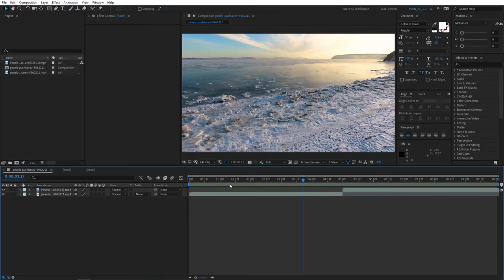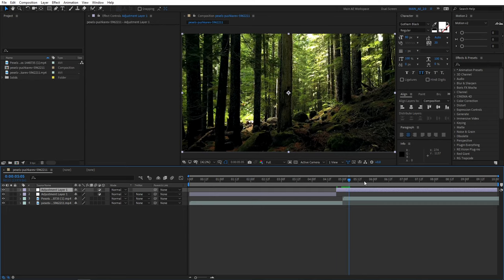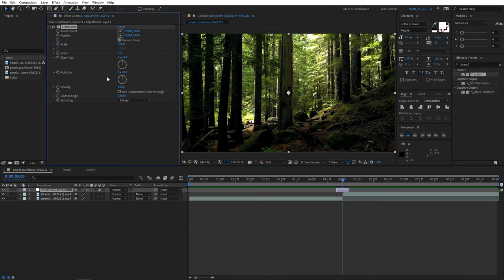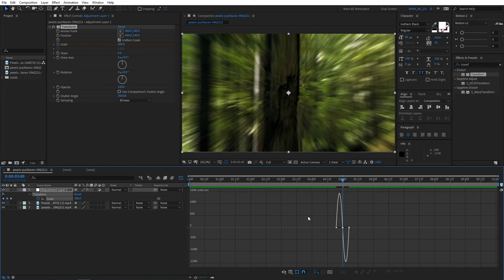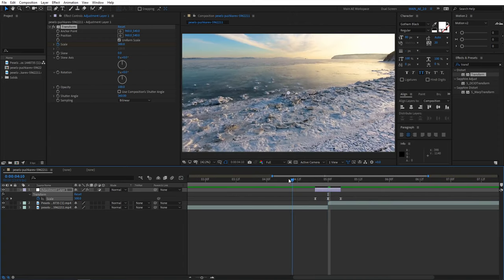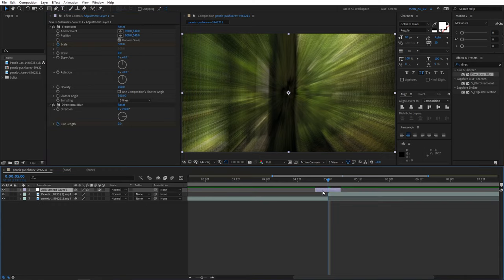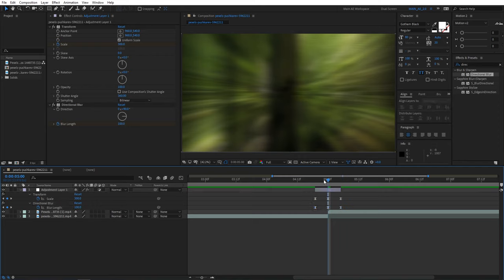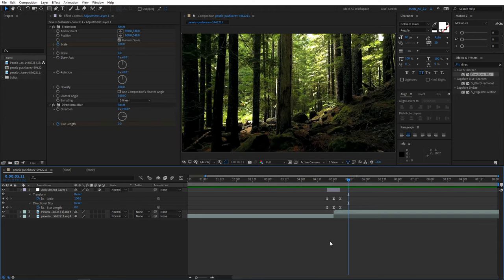Zoom Transition Under 2 MINUTES! | After Effects Tutorial | Smooth Blur Zoom-In Transition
This video shows you how to create a Smooth Zoom in Transition in UNDER 2 MINUTES using Adobe After Effects. After all, transitions are the essential part of video creating, so you will be able to very quickly understand how zoom transition works and most importantly make one for yourself and use it in your videos.

I have also recorded a Premiere Pro version of the Zoom Transitions Tutorial that is more in depth, Check it out: